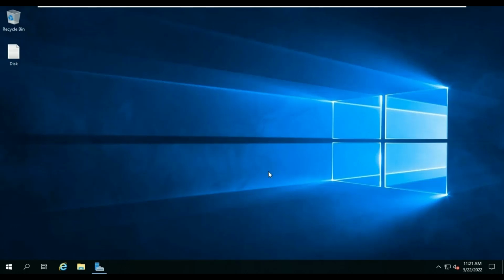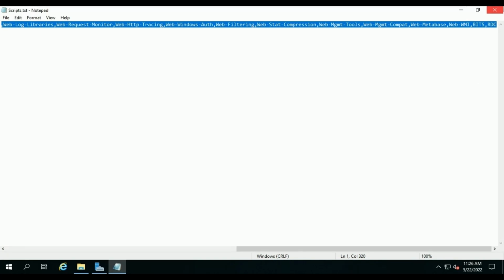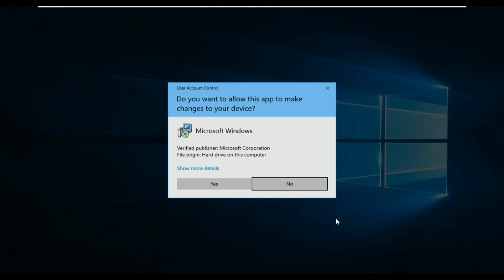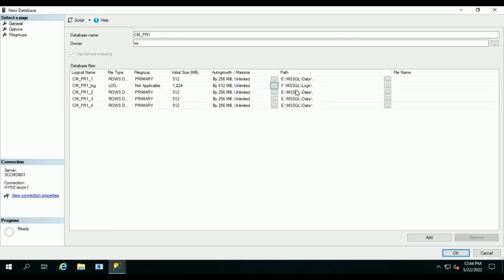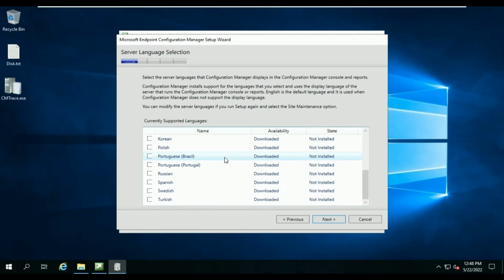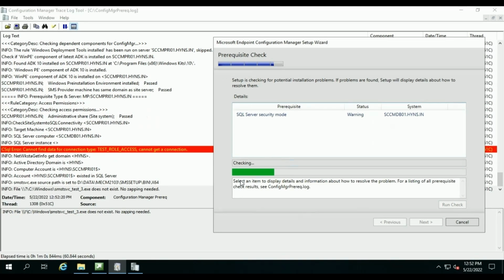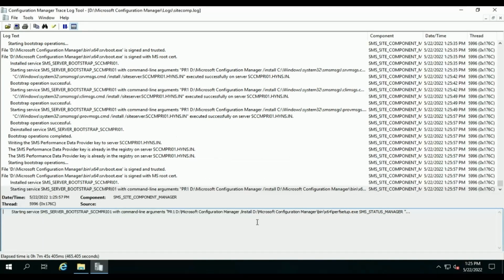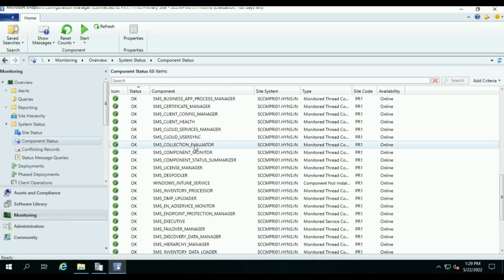How To Install SCCM CB Step By Step Guide [SCCM] Part - 6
In this video we will learn How to Install SCCM | Configuration Manager Current Branch version 2103 primary site in Windows Server 2019. Also we will learn what are the prerequisites for SCCM software suite. Windows ADK, How to pre-create SCCM site database. Log files to check during and after installation.

1)Prerequisites of SCCM site server.
2) Disk Requirements
3) No SMS ON Drive SMS file
4) Install IIS Role & its features along with BITS and RDC
5) Install Windows ADK.
6) Create Site database .
7) Install SCCM Primary Site.
8) Specify Site Database details.
9) Install Management Point & Distribution Point.
10) Site Communication.
11) Prerequisites check and log file location.
12) Log file name & location during the installation
13) Back end components installation status verification with log file name and location.
14) Site Status and Component status verification from SCCM console post setup.